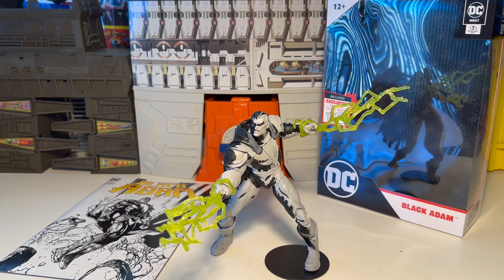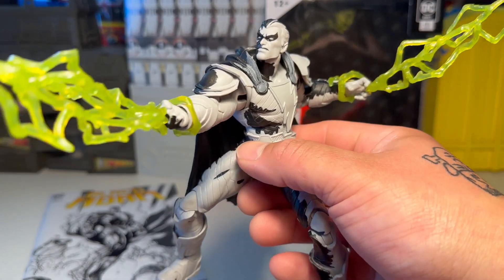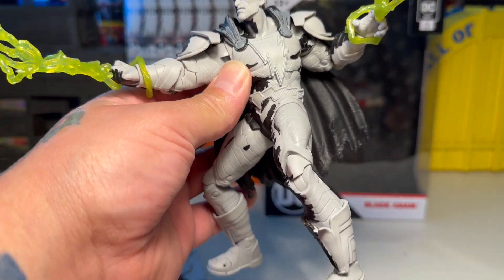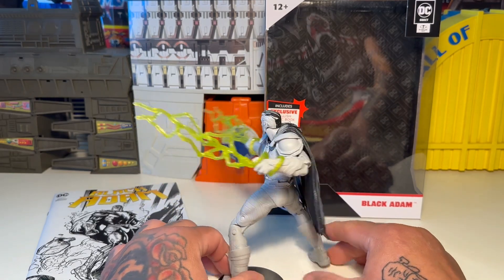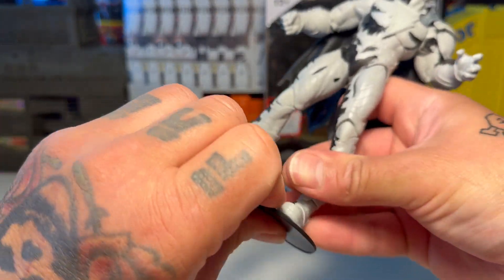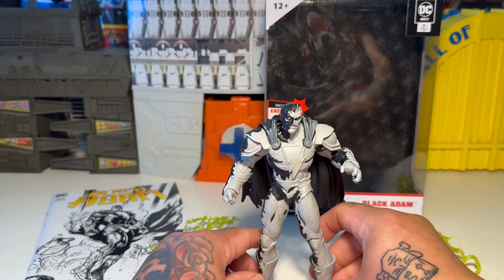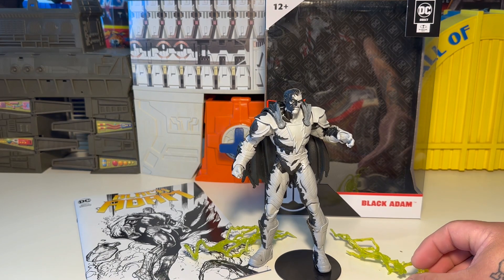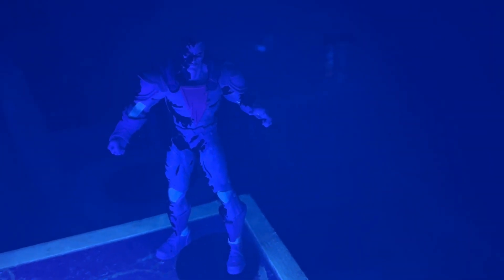Mcfarlane Toys DC Multiverse Black Adam Line Art Gold Label Exclusive DC Page Punchers !!!